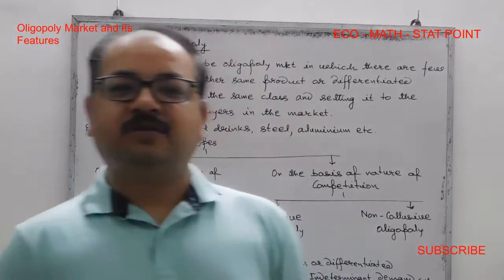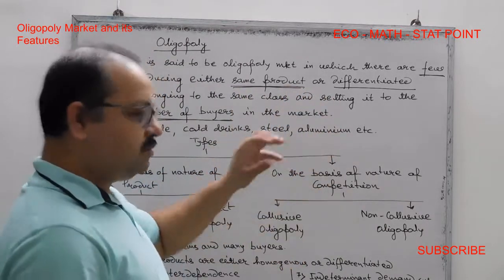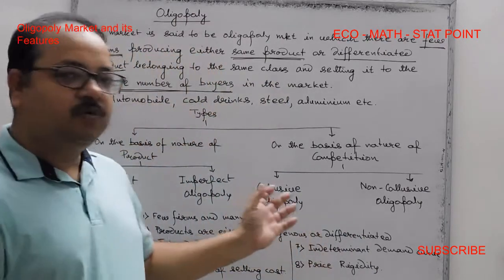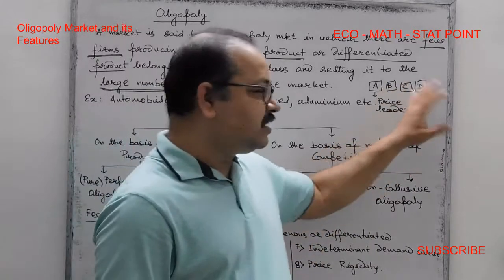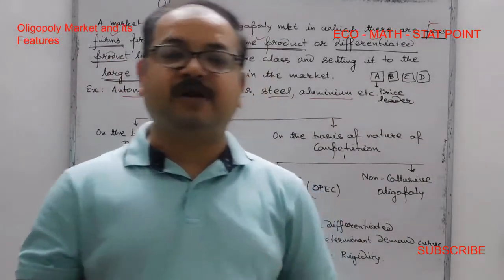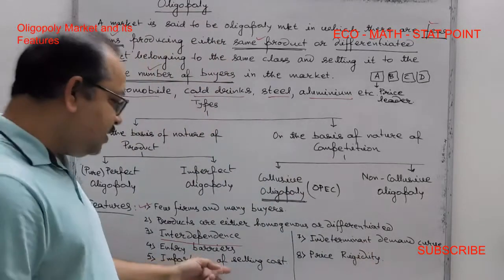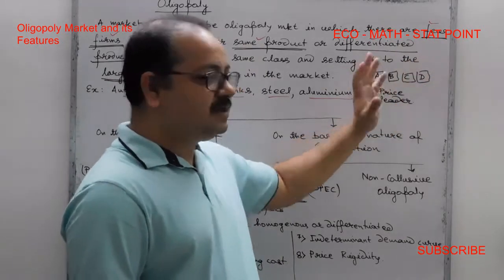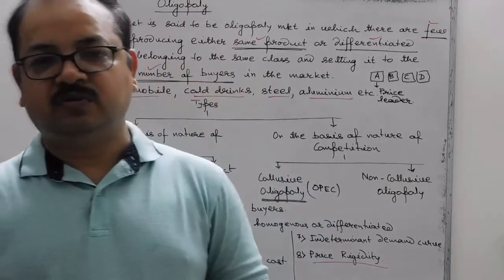oligopoly market and its features for BCOM(4th Sem), Eco(Hons), Eco(pass), MCom, SSC, CA, WBCS, BBA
Oligopoly is a market structure where few sellers sells same or differentiated product to large number of buyers, it has some unique properties and models.